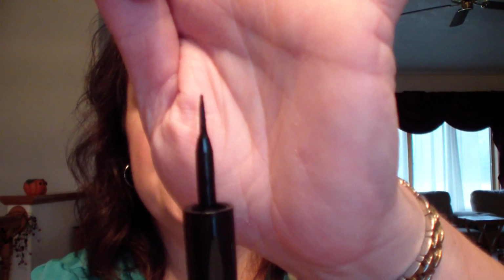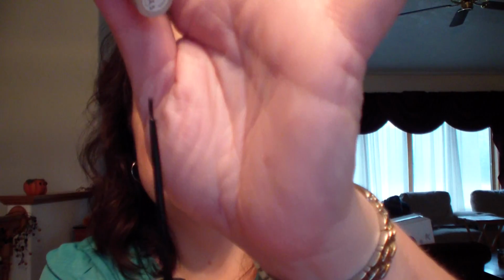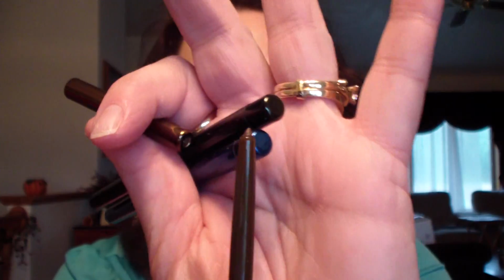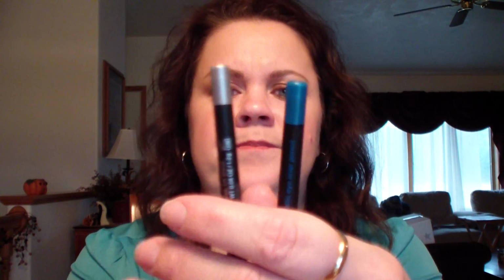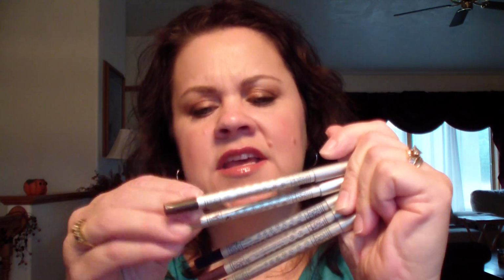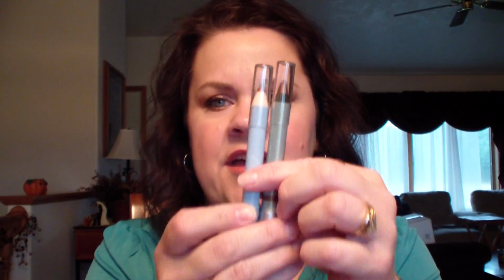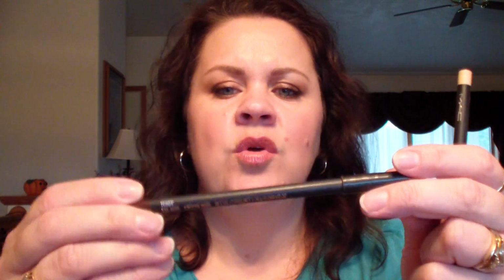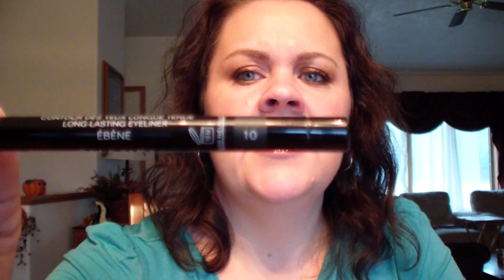Topic Tuesday-Eye liners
Here is my third installment of Topic Tuesday! Please, please let me know your other ideas on things you would like to see for other topics! it could be anything, just let me know! Kristin